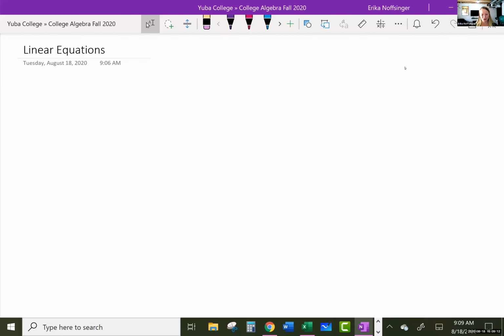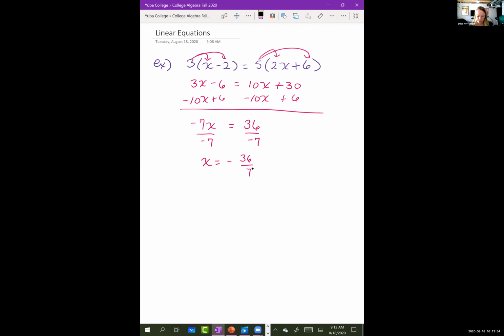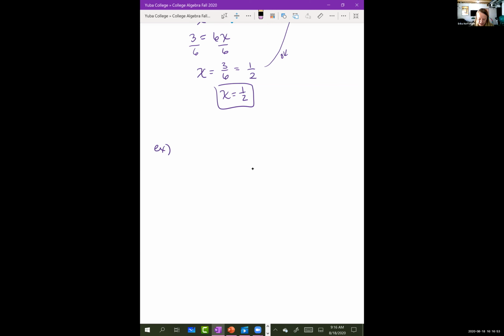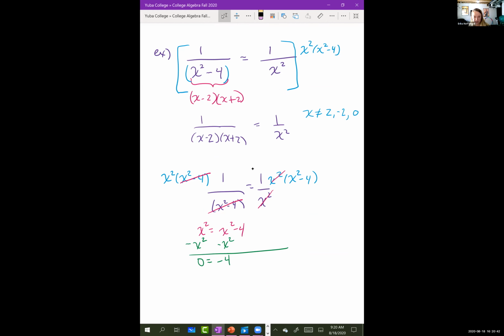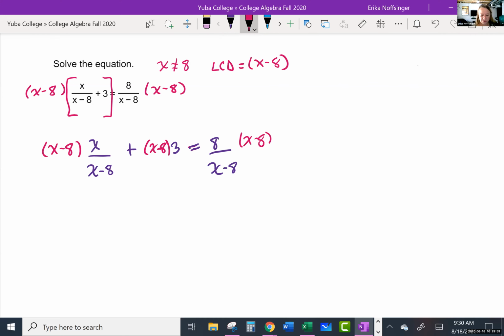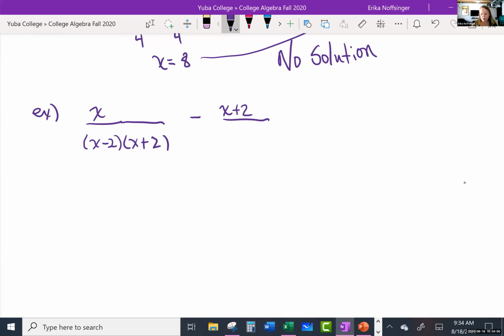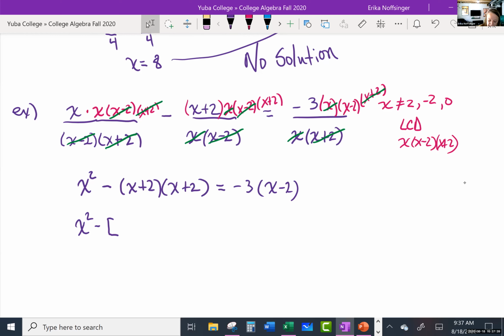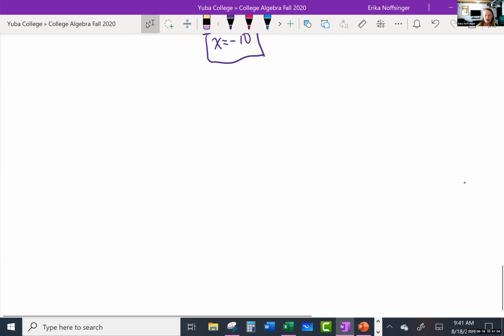Solving Linear Equations